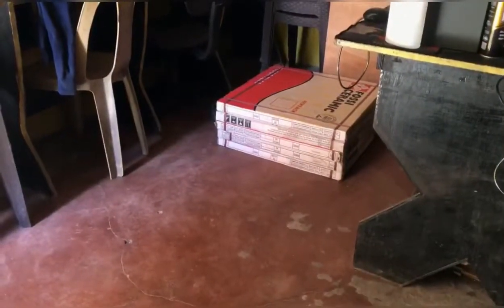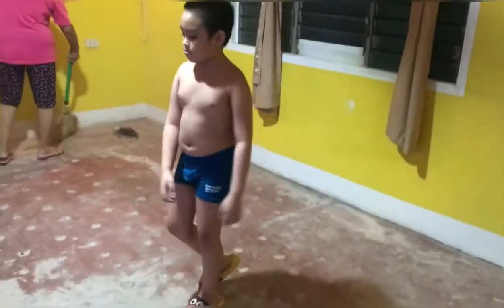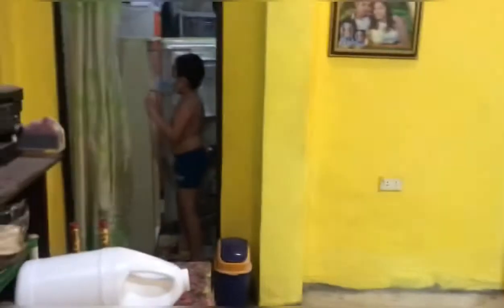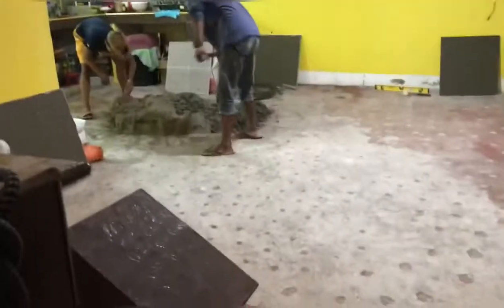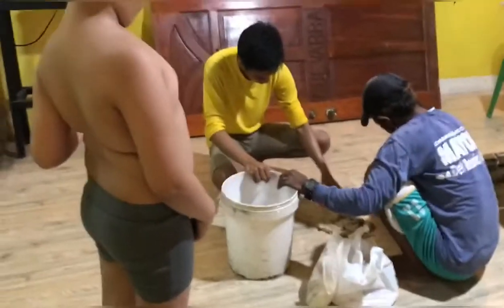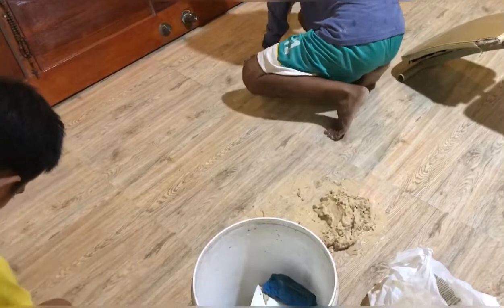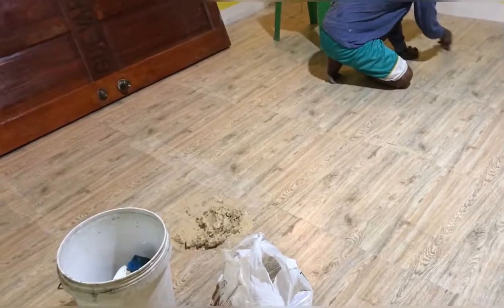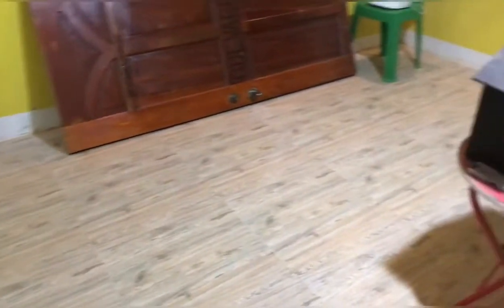FLOOR TRANSFORMATION and Material COSTING ||vlog108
Ito yung gastos na masarap sa pakiramdam
kahit masakit sa bulsa...
House renovation or tile flooring e napaka gastos na
gawaan pero sobrang worthit nya grabe..
Ang saya saya sa puso..